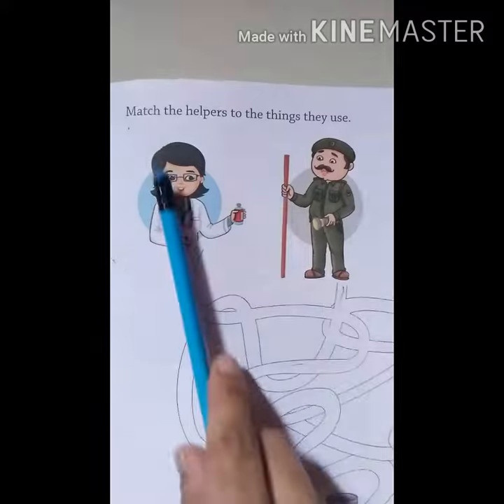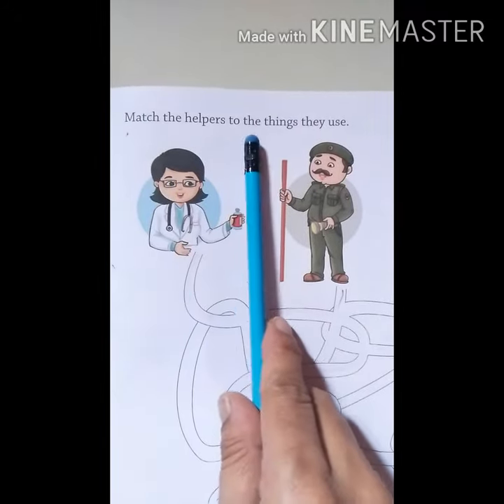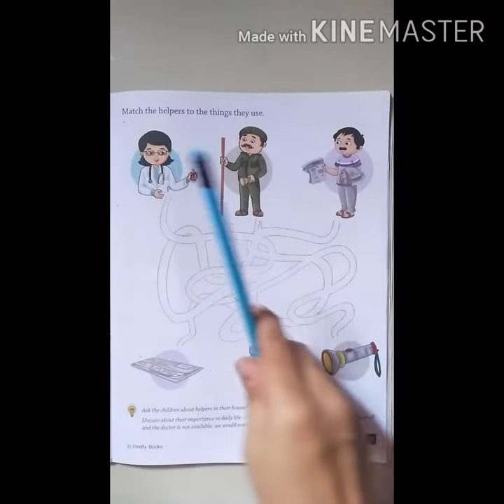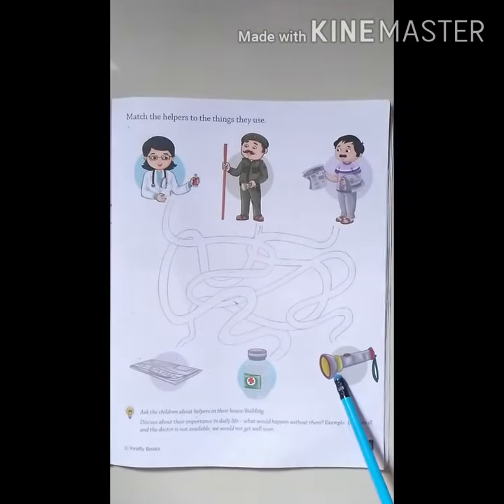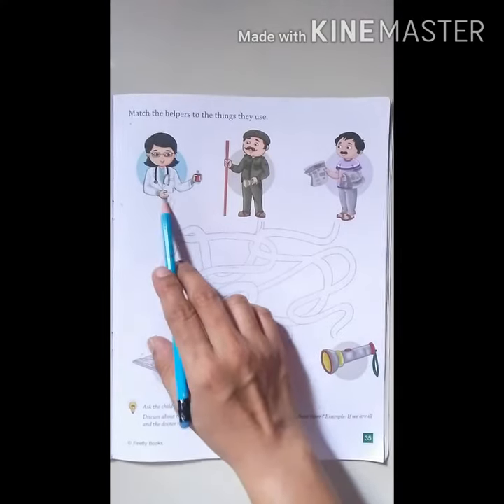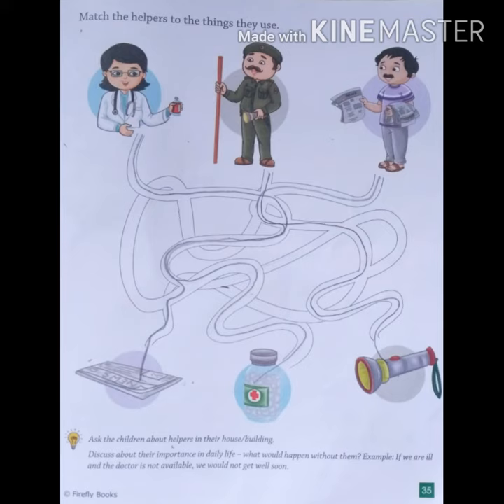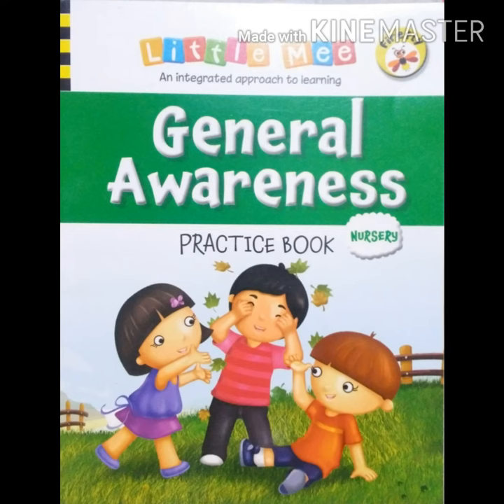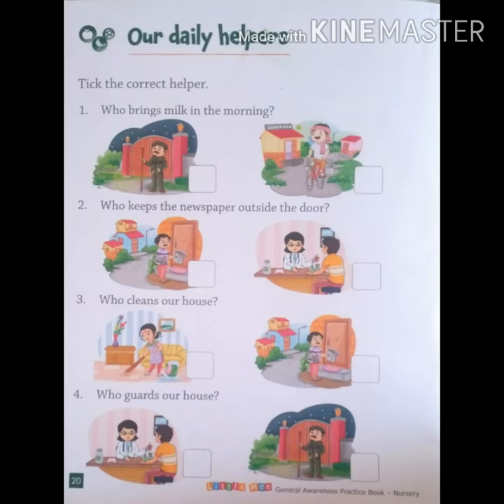Activity of our daily helpers